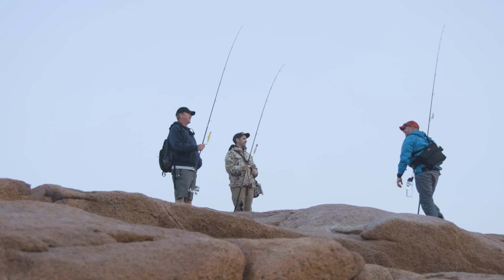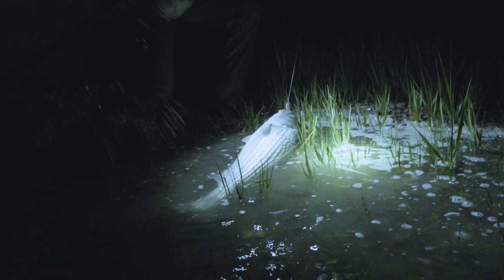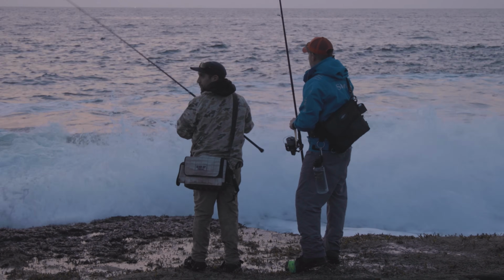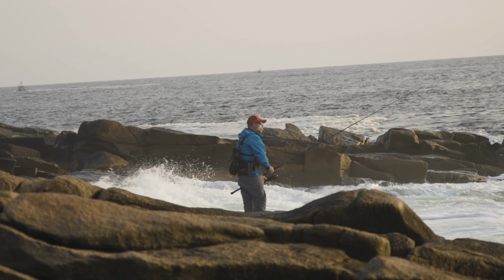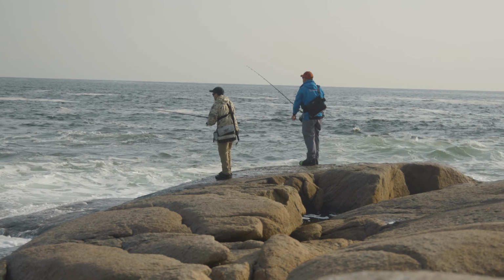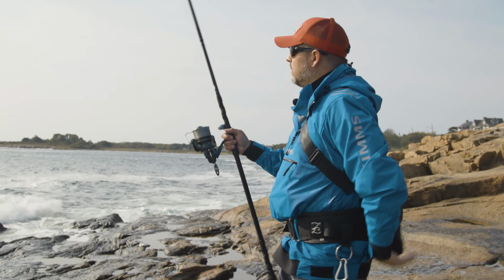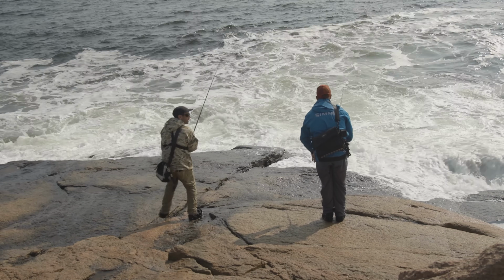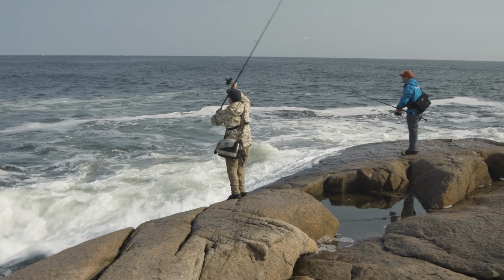Surfcasting on the North Shore of Massachusetts | From The Surf Ep. 5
The North Shore of Massachusetts has a rich surfcasting culture, but it doesn't give up its stripers easily. On this trip, Steve Gallant shows how he fishes the spring and fall run on his home waters, taking Jimmy Fee deep into the marshes and then out along the rocky oceanfront. But first, the two indulge in a local delicacy: fried, whole belly clams.

From the Surf is presented by:
Yeti
Seaguar
Fin-Nor

Special thanks to Brian O'Connor